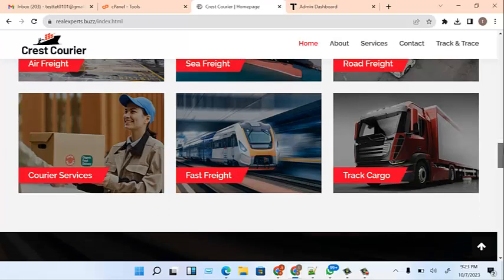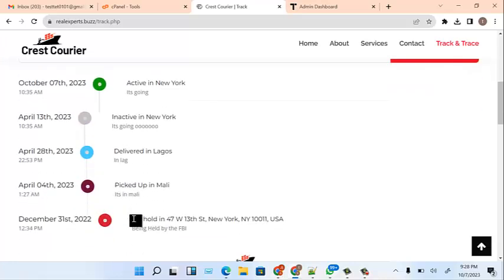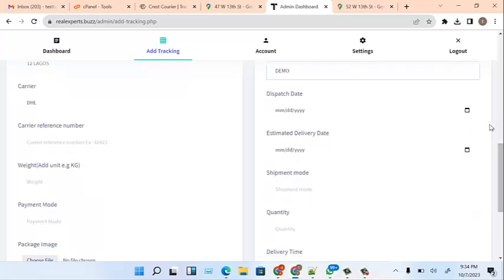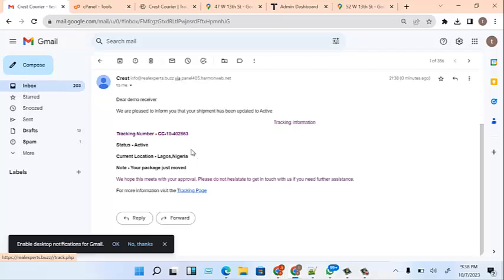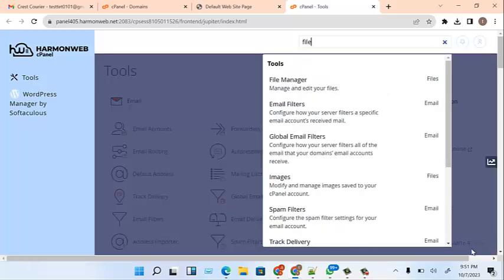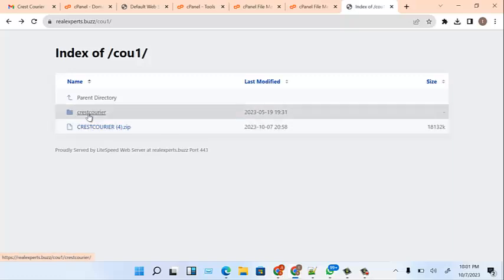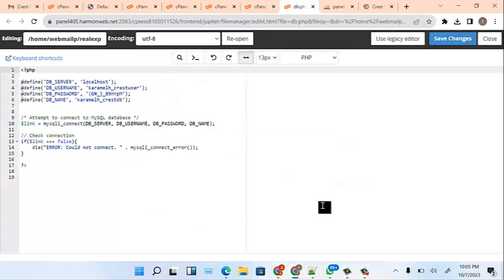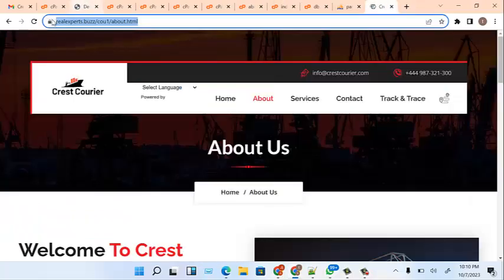How to create courier shipping website with Delivery Tracking script Wordpress and Php with live map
This step by step video tutorial will show you How to create courier tracking website PHP and HTML courier script Wordpress Delivery Design

You only need to get a domain name and a host that gives you complete cpanel access and get courier tracking  PHP script

These videos are strictly for educational and training purposes